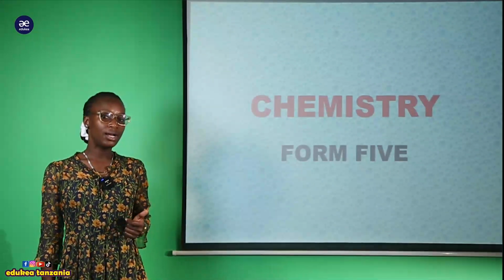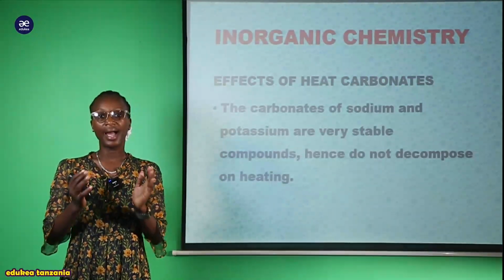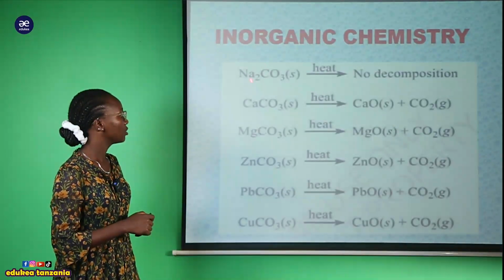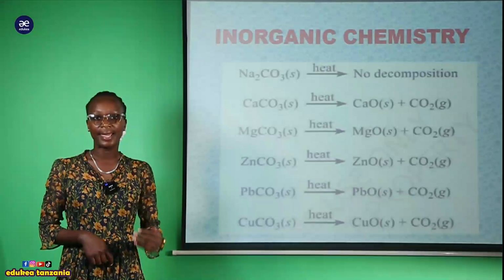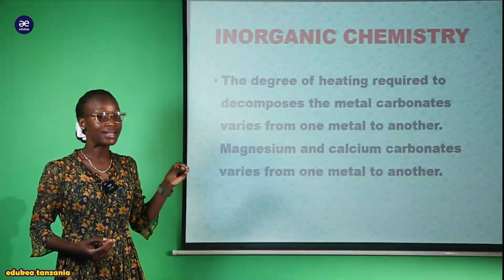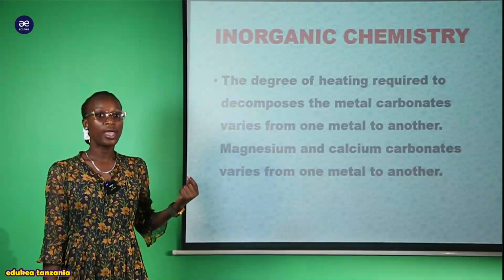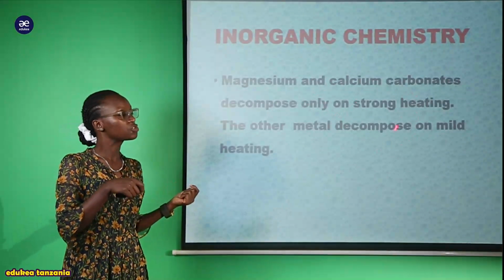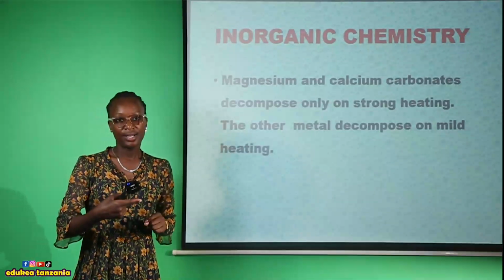CHEMISTRY FORM V ,INORGANIC CHEMISTRY 45 OF 162